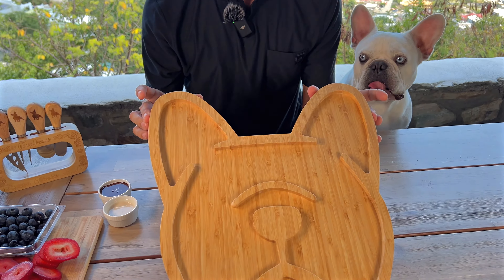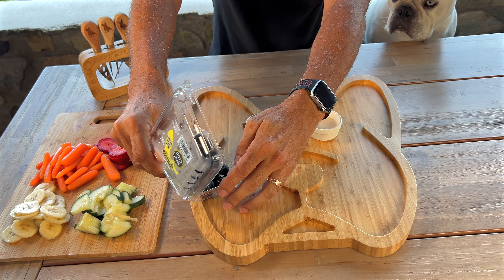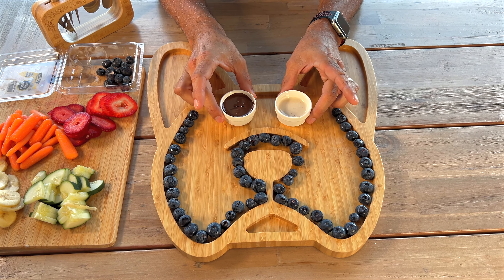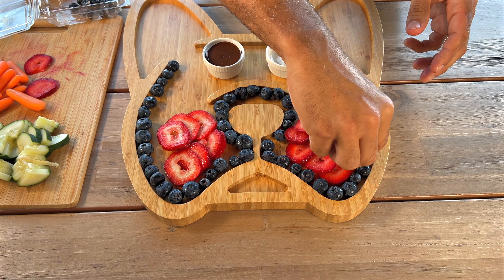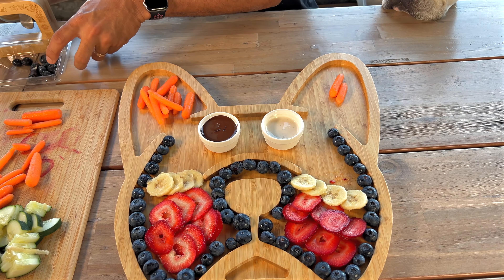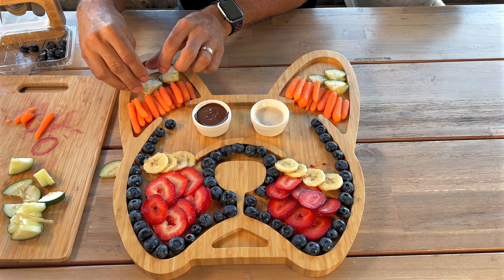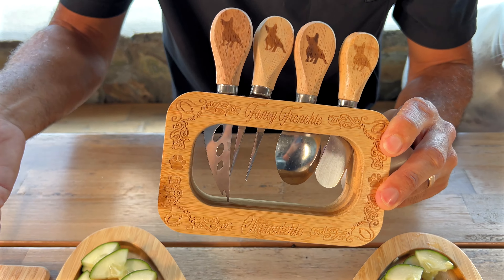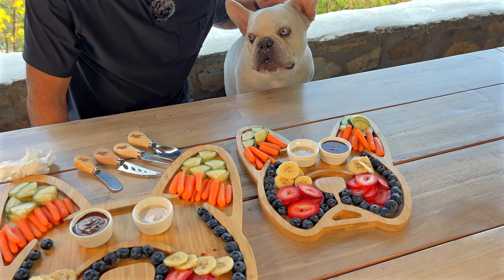How I Decorate My Charcuterie Board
Bring fun and functionality to your gatherings with the Frenchie The French Bulldog Cheese Board. This 12-inch natural bamboo cheese board is not only a great conversation starter but also a practical serving piece for any event. Its whimsical French Bulldog silhouette makes it a delightful addition to any home and an instant hit among dog lovers.

Perfect for cheese, meats, fruits, or any appetizers, this cheese board combines quality and style, making it an essential part of your entertainment arsenal. The natural bamboo material ensures durability and ease of cleaning, while its compact size makes it ideal for both large parties and intimate gatherings. Whether you're looking for a unique gift for a housewarming, a special occasion, or just want to treat yourself, this cheese board is a charming choice that blends utility with personality.

ASIN: B0BBD7Y16F

Learn how I decorate my charcuterie board with easy and creative tips in this video tutorial. Whether you're a pro or beginner, you'll love these charcuterie board ideas!